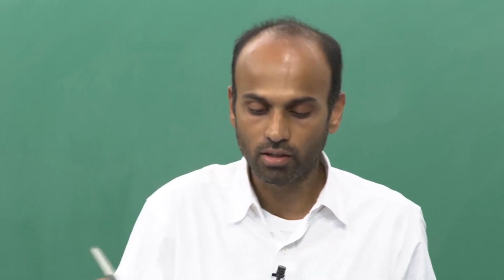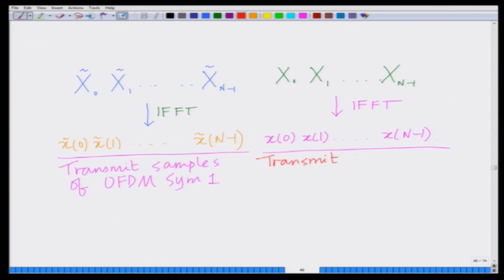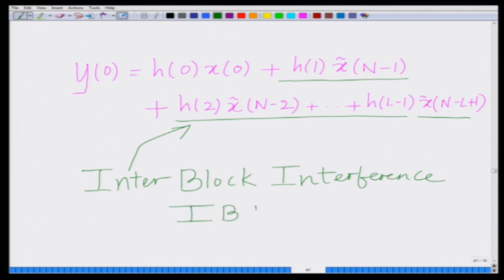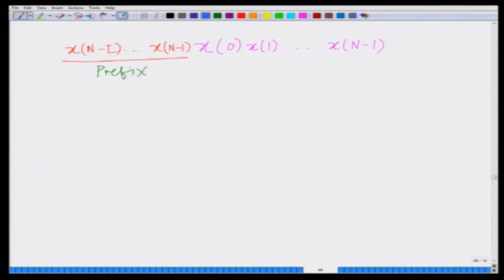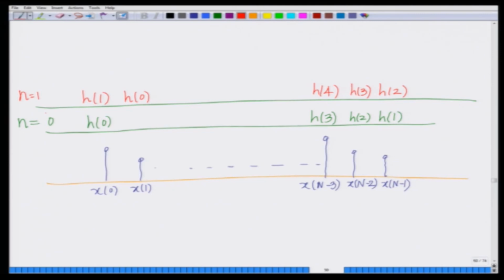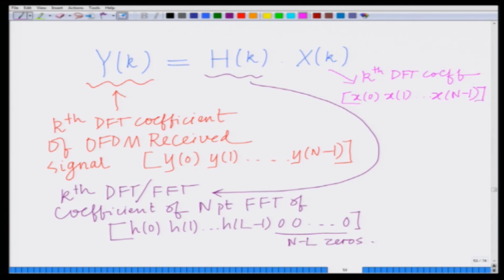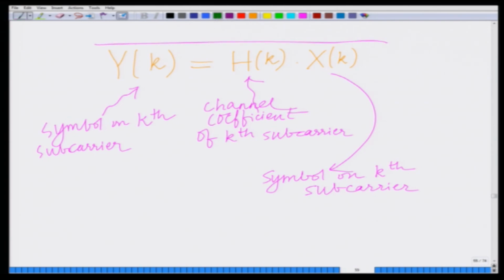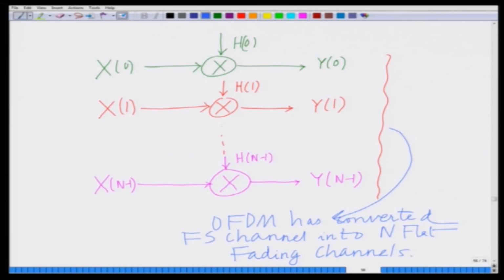Cyclic Prefix in OFDM Systems